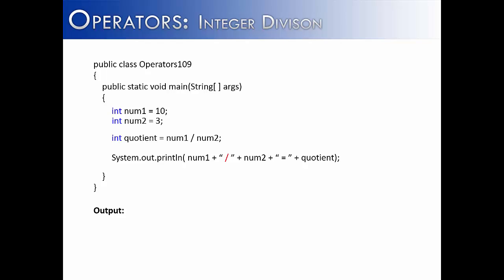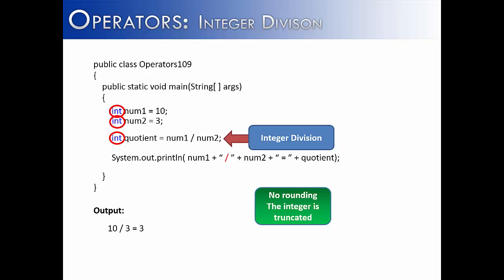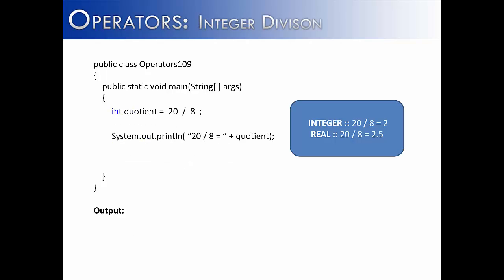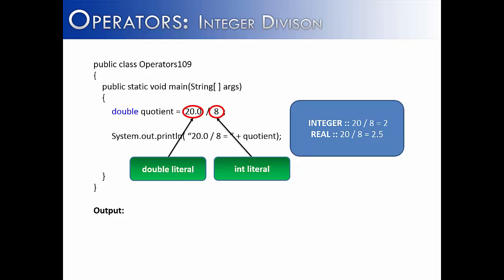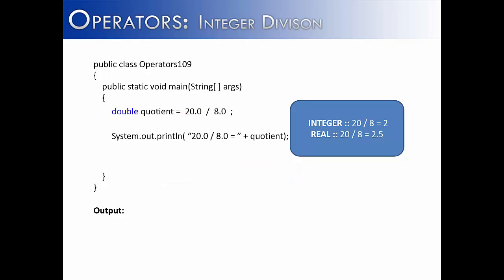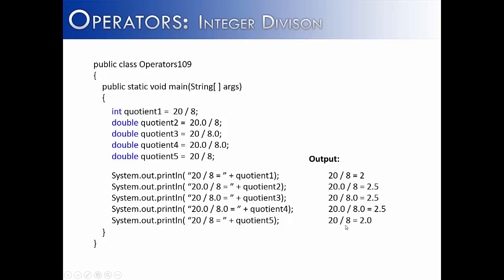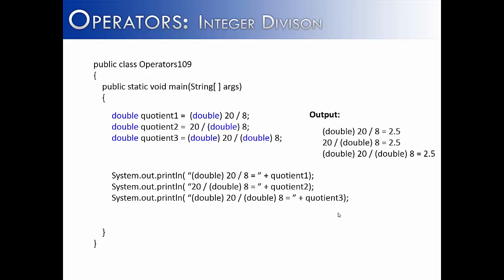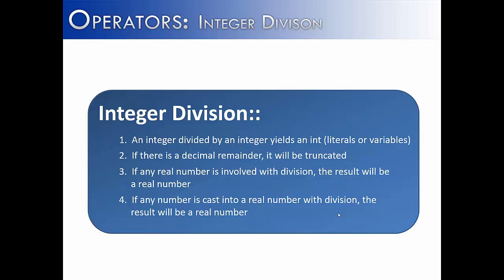Operators Part 9: Integer Division (Java)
The video takes a close look at integer division.  It gives examples with variables, literals and type casting.